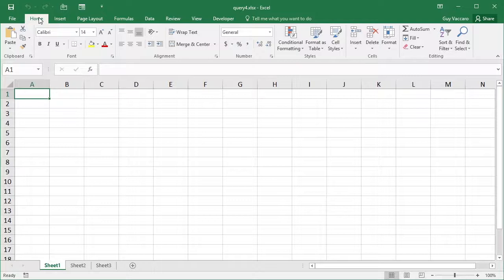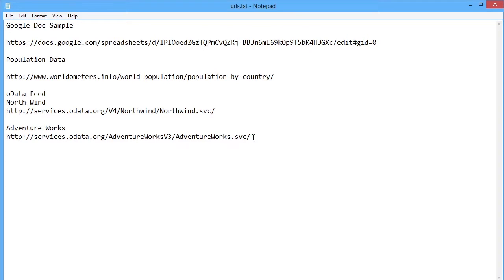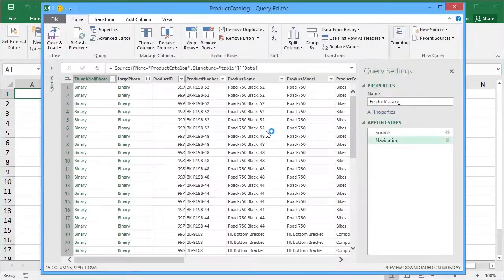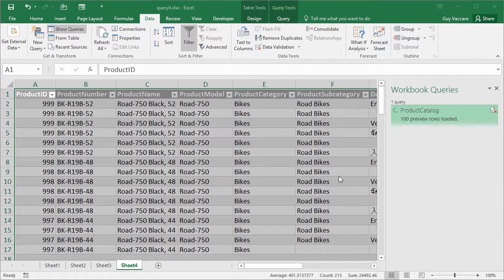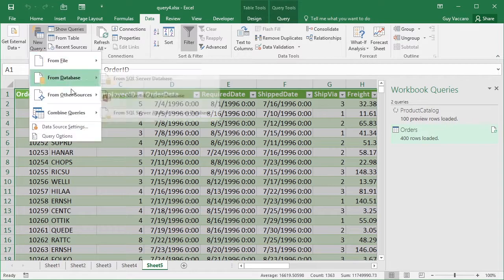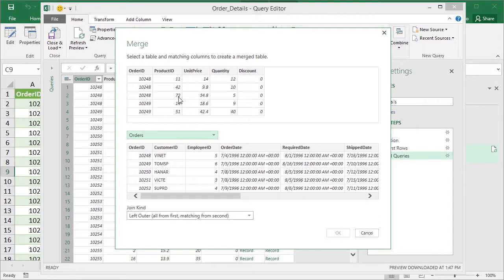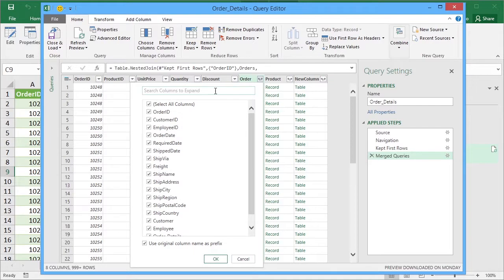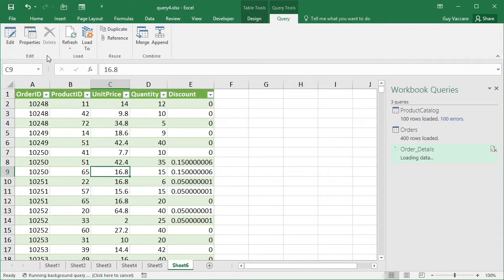How to Using odata in Excel. Advance Excel. Using An Odata Feed And Merging Data.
Using An Odata Feed And Merging Data..

odata example,
odata feed example,
flow dynamic excel file,
power automate excel,
microsoft flow excel,
excel,
odata,
what is odata feed,
flow excel odata,
excel odata,
excel online,
dax language,
microsoft flow examples,
excel get tables,
excel power query,
power automate microsoft,
excel query editor,
power automate sharepoint,
microsoft flow,
excel 2016 power query,
power automate tutorial,
power automate upload file to sharepoint,
researchpoint,
Entertainer Pandey